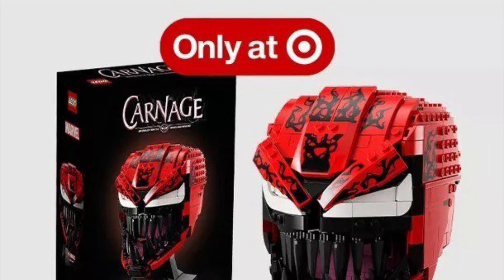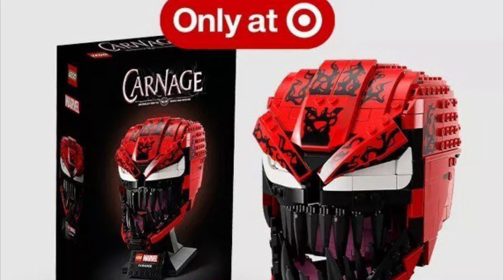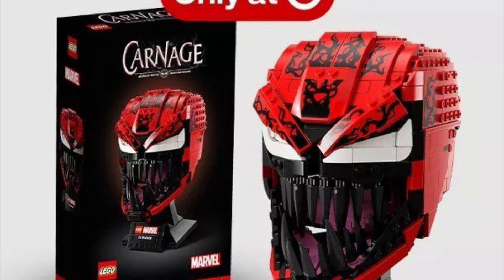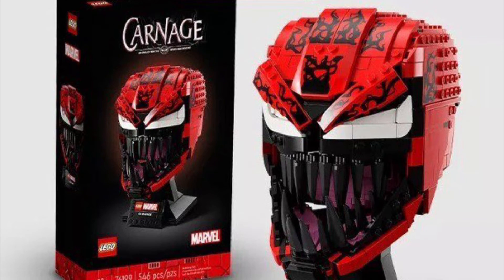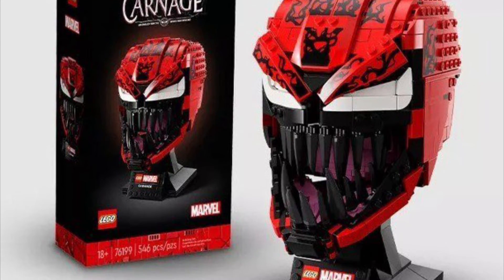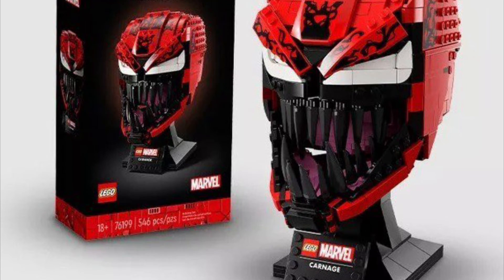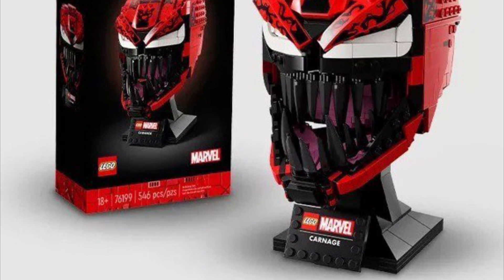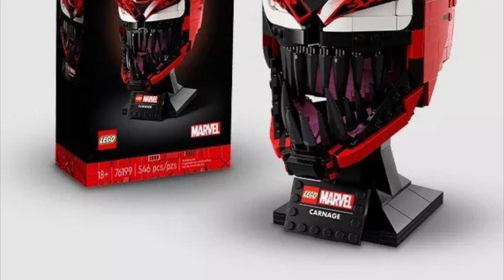New Awesomely Creepy Lego Marvel Carnage Bust Set Revealed- Thoughts!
Today guys I give my thoughts on the newly revealed Lego Marvel Carnage Helmet! Leave your thoughts on this set down below!